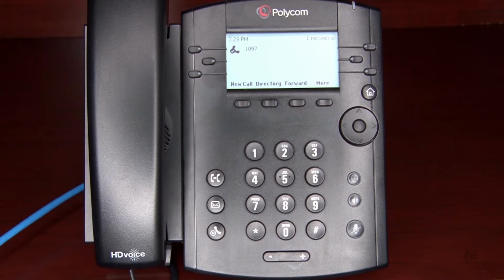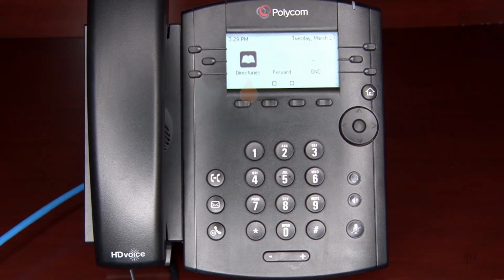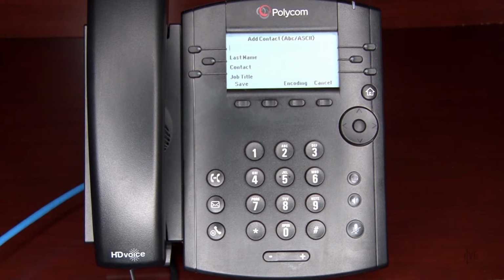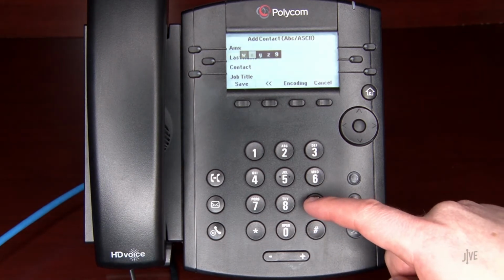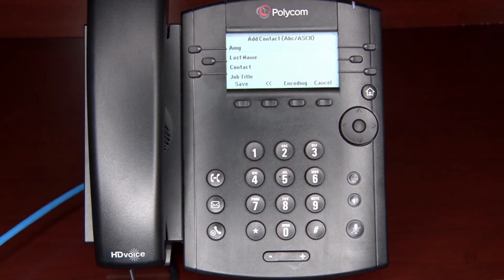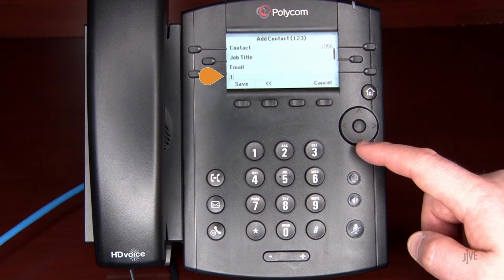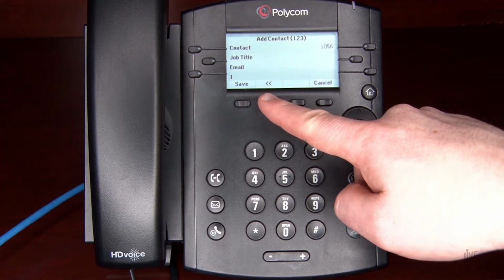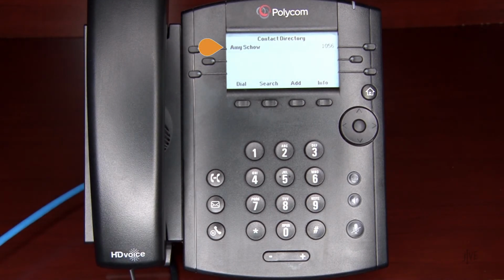Polycom VVX 311: Speed Dial Keys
Jive is now GoTo Connect!

This video demonstrates how to use the speed dial feature on your Polycom VVX 311 telephone. Speed dial keys allow you to place a call by pressing a reduced number of keys, using additional line keys on your phone. Features like these can be performed with the GoTo desktop and mobile apps. Click the applicable playlist to find out more.